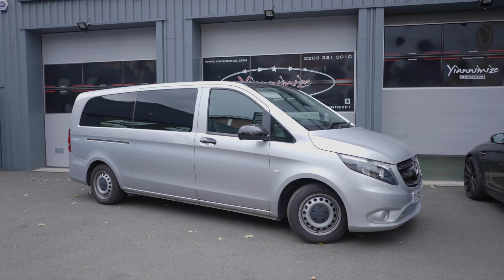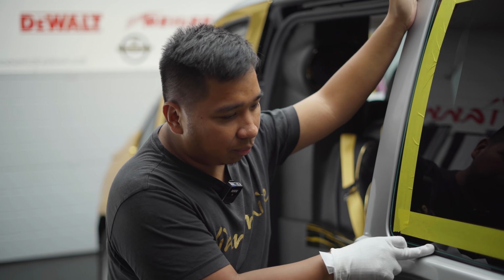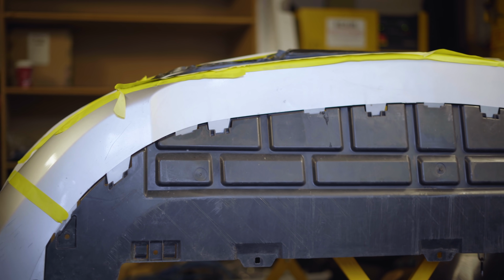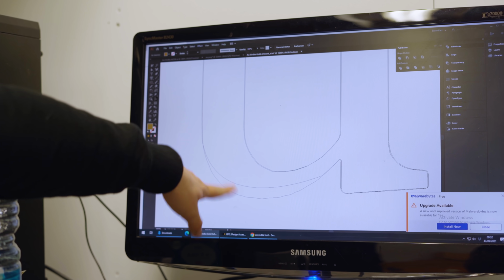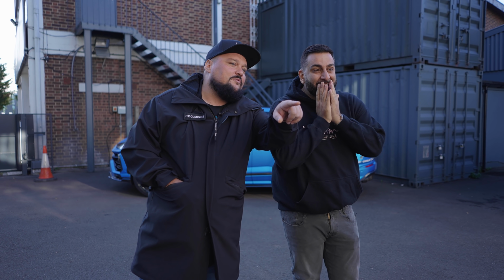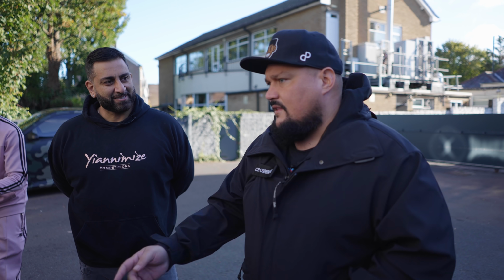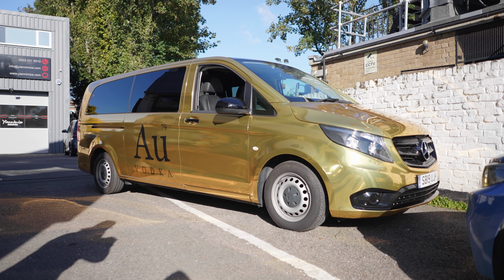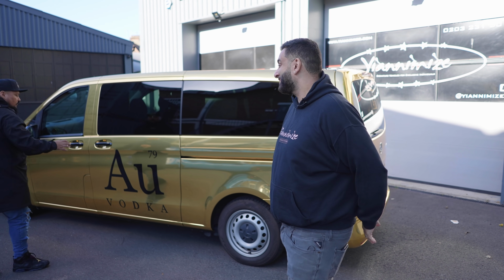AU Need To See Charlie Sloth's Gold Vito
Europe's biggest Dj (some say World's Biggest) Charlie Sloth Makes his return to Yiannimize. This Vito previously had an impressive conversion done on it & came to the dream factory for its final touches..gold chrome wrap & branding.